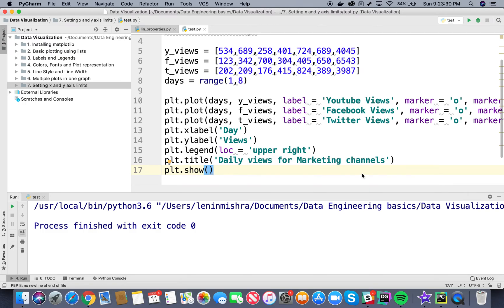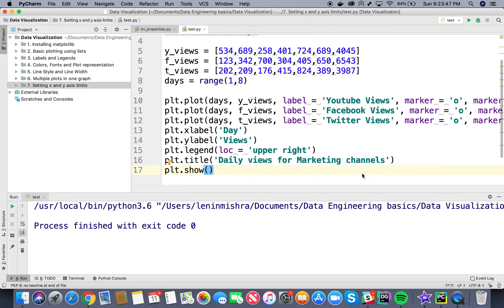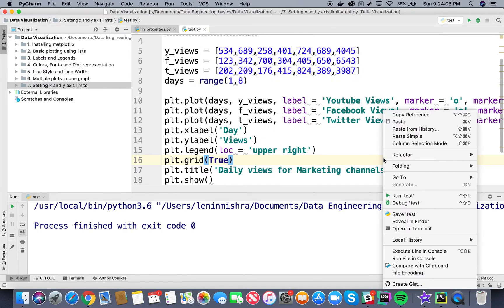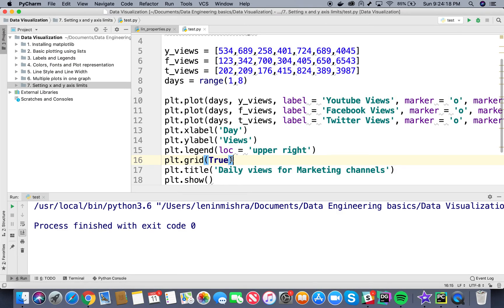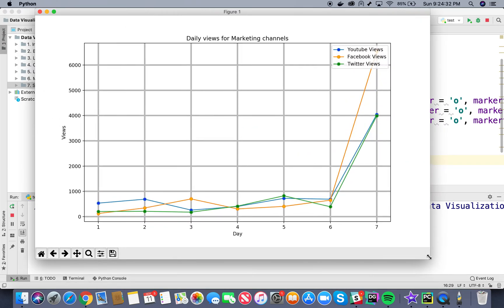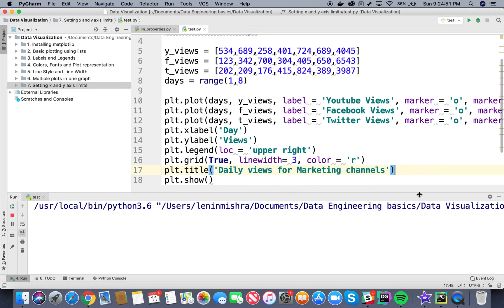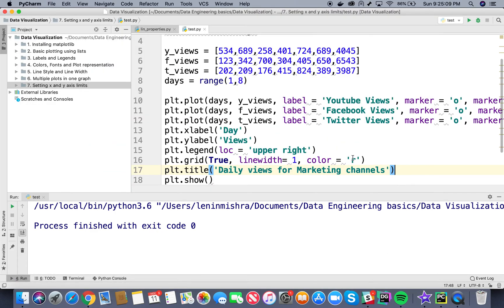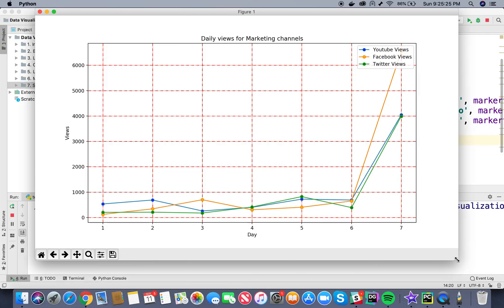Matplotlib Tutorial 8 | Setting up grids in your plots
Gridlines in your plot help you to visualize data points in a more concise manner. Here is a complete tutorial about setting grids in plots.